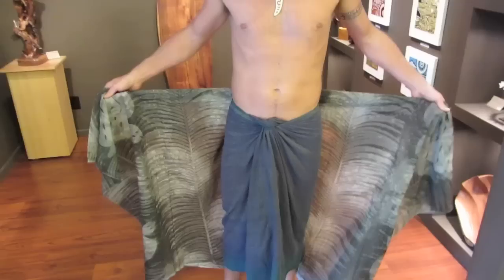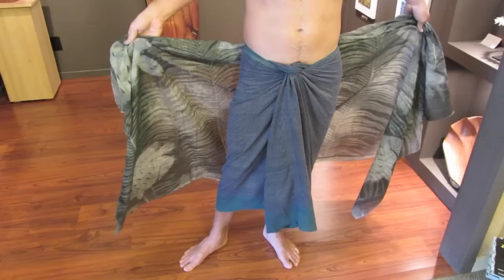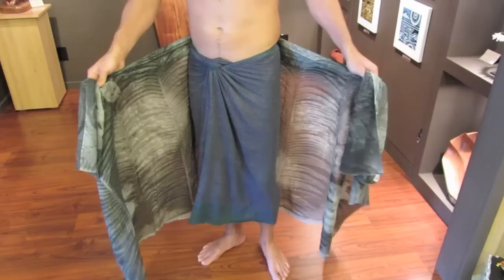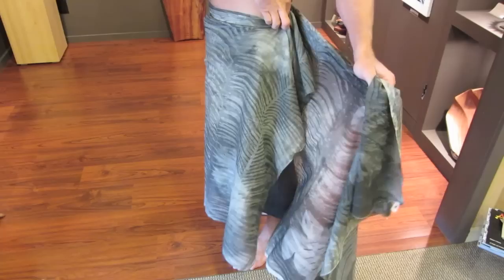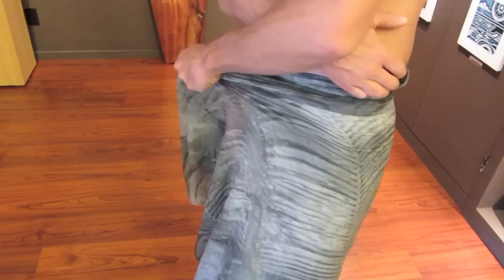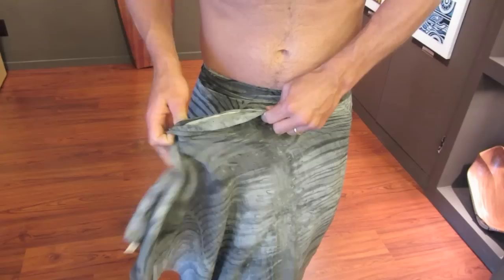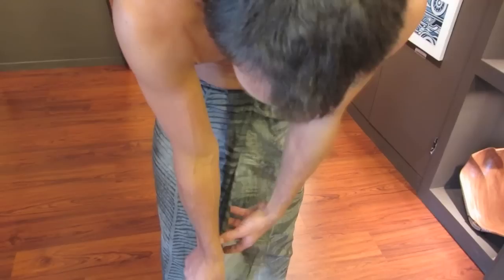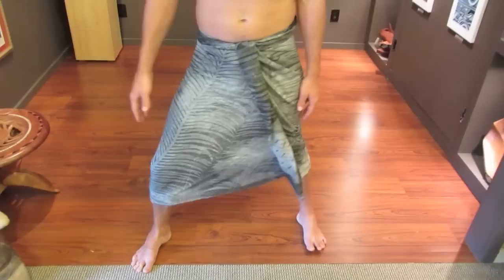Havaiki Oceanic and Tribal Art Gallery presents: How to wear a Sarong - instructions for men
Did you know that sarongs have been worn around the world by men for centuries? Believe it or not, men have worn sarong-like garments throughout the ages. For instance, kilts have been worn in Scotland and Ireland for hundreds of years. The Roman soldiers wore skirt-like garments into battle and the citizens adorned themselves with sarong-like wraps called "togas". Polynesian men have worn sarongs for centuries, calling them pareos or lava lava's or sulus. Today, we find it unusual to see a man in the West wearing a sarong, but in reality, men wear sarongs daily buy the millions around the world. Here in the West in countries like the U.S., Canada, U.K., Australia and Europe, men are discovering that the sarong is the ultimate men's apparel.

We have a a great selection of sarongs for both men and women at Havaiki Oceanic and Tribal Art Gallery both in our gallery on Kauai in Hanalei Town and on our website:

Aloha!